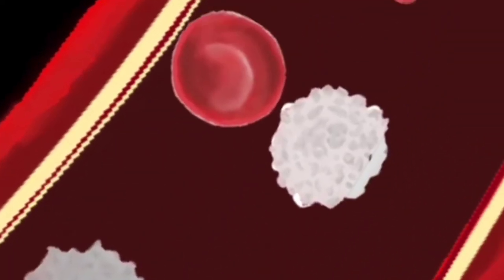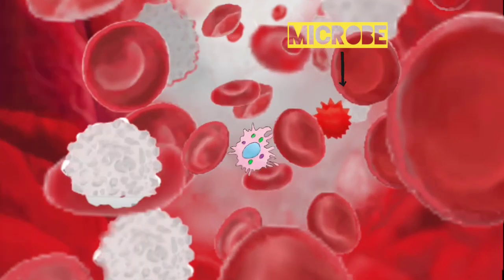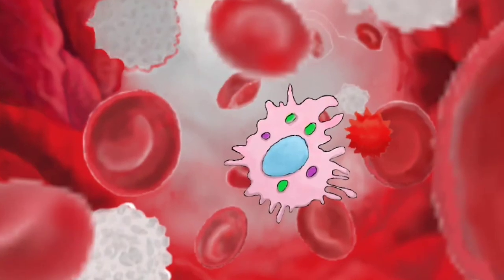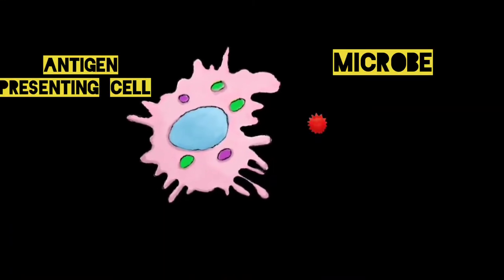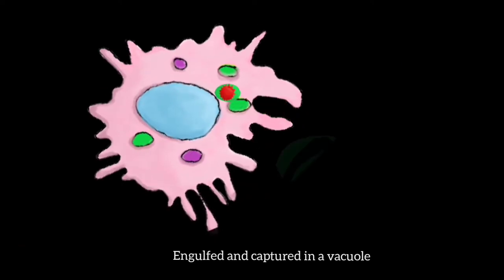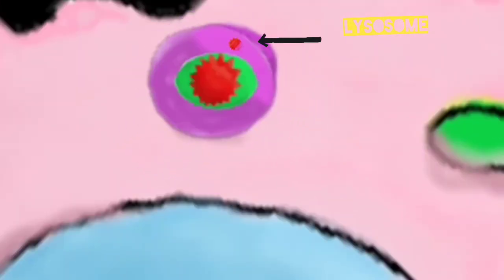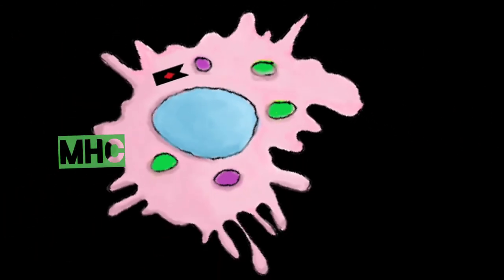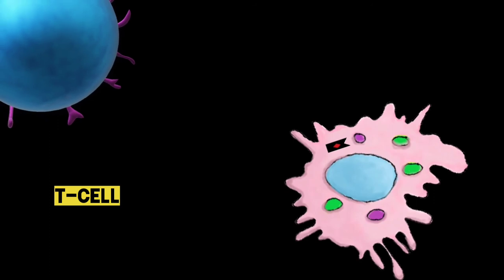3d animation- whats happening in our blood vessel....antigen presenting cell in short...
full topic of immunity on channel